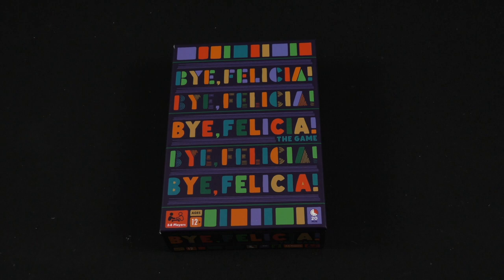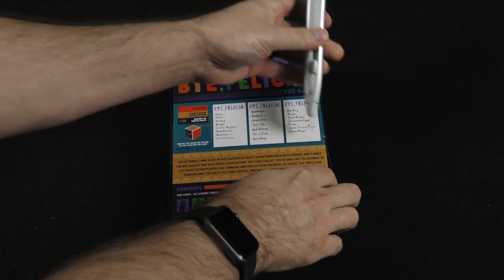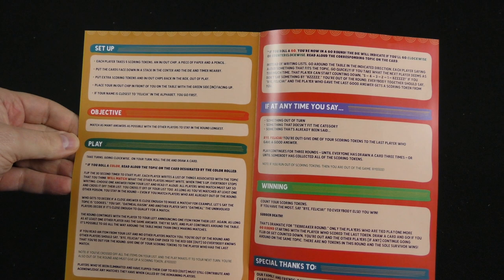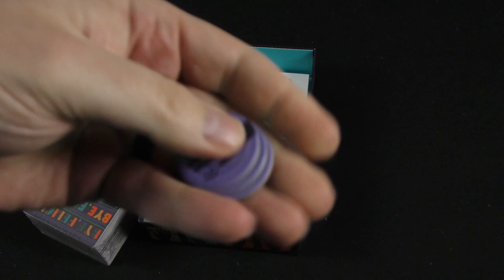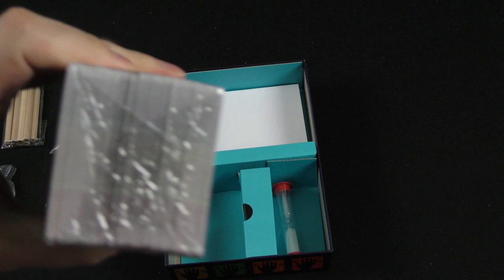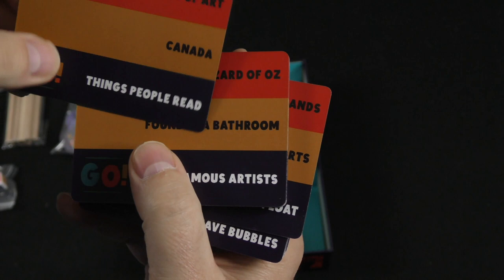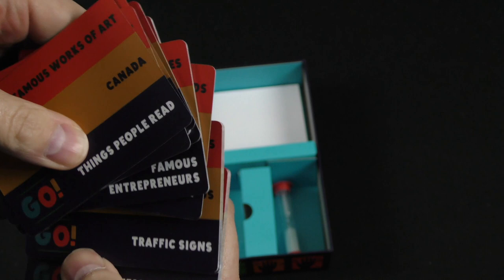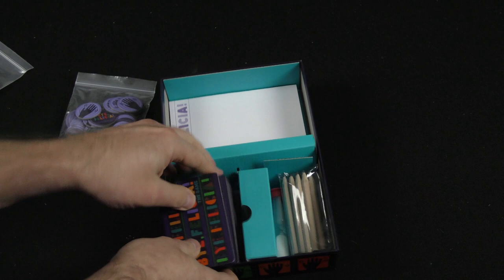Bye, Felicia! - Daily Game Unboxing